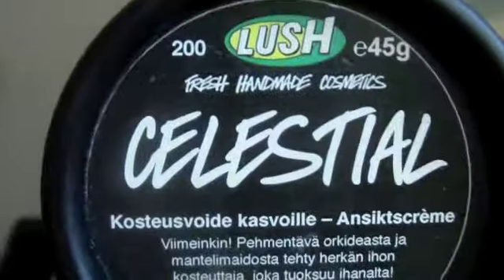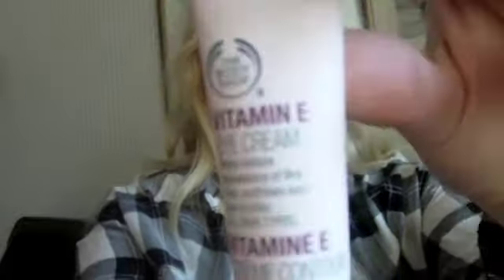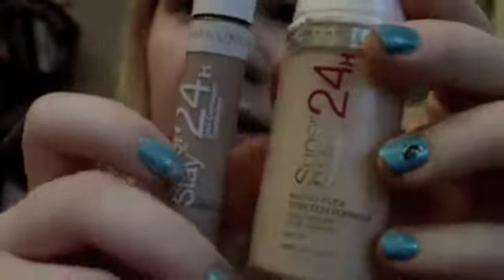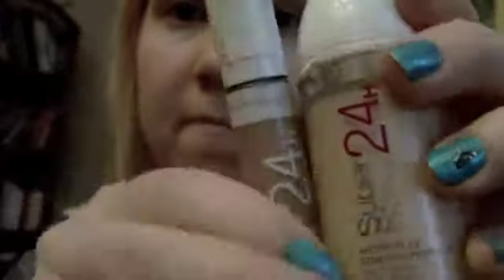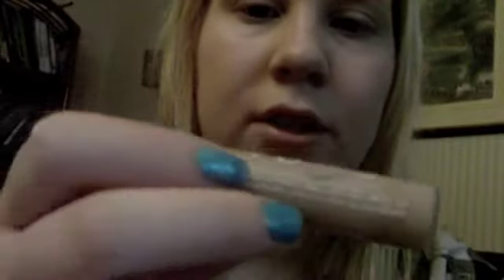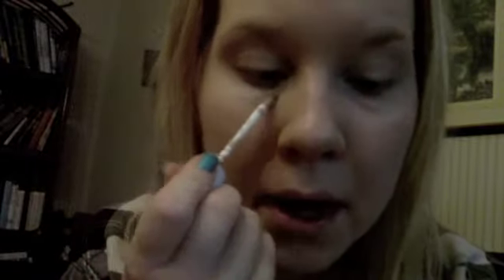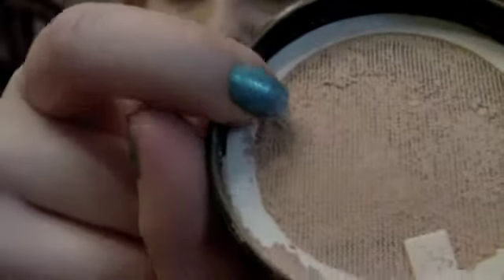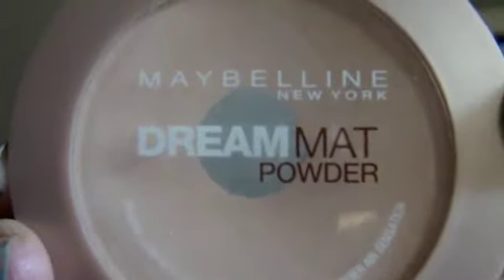Foundation routine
Products I use everyday:
Lumene Beauty Base Matifying Primer
Maybelline Super Stay 24h foundation Micro.Flex Stretch Formula, 005 Light beige
Maybelline Super Stay 24h Concealer, 2 Light
Max Factor Translucent Professional Loose Powder, one color only
Maybelline Dream Mat Powder, 02 Rose Ivory